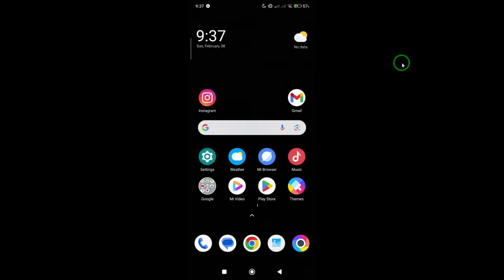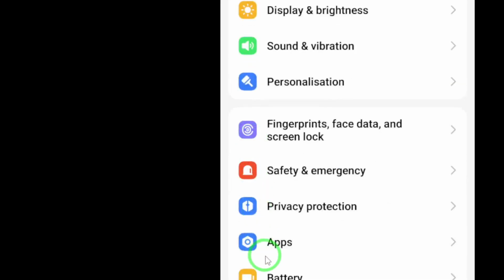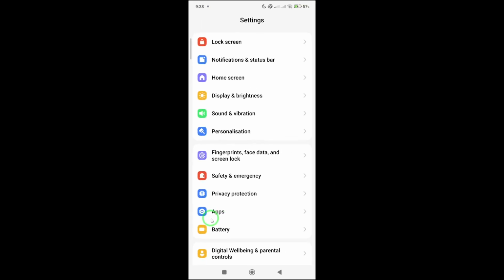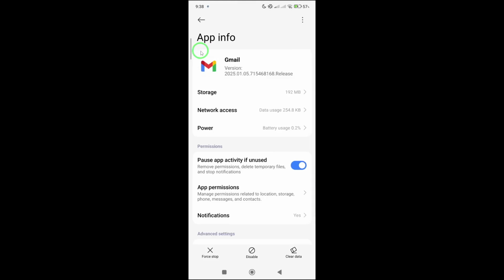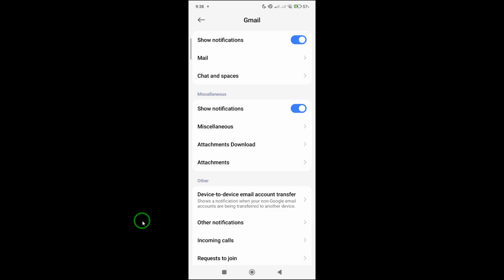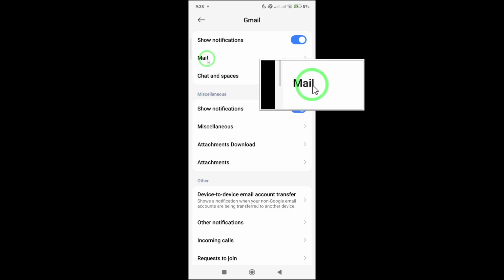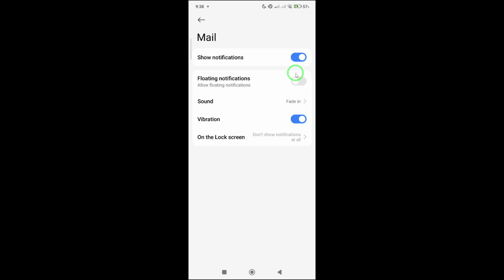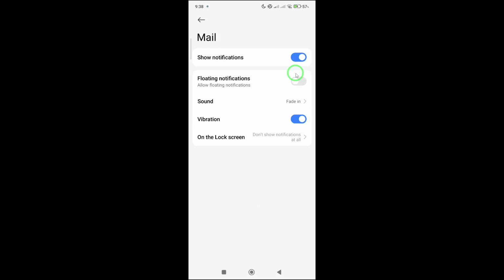How To Turn On Mail Notifications In Gmail (Updated)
Learn how to turn on mail notifications in Gmail so you never miss an important email again. This quick tutorial shows you the updated steps to enable Gmail notifications on your phone easily and effectively.

1. Go to Phone Settings

2. Tap on Apps

3. Tap on Gmail

4. Tap on Notifications

5. Tap on Notification categories

6. Find Mail and toggle it ON

Follow these simple steps to stay notified of new emails instantly and keep your Gmail app working just the way you want.-

Chapters:
00:00 Intro
00:12 Soultion
01:05 Outro